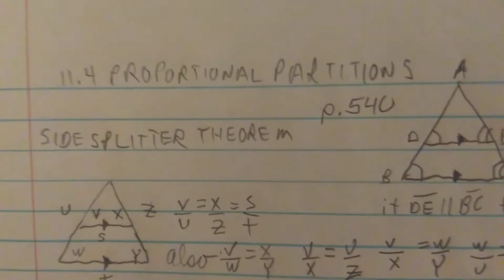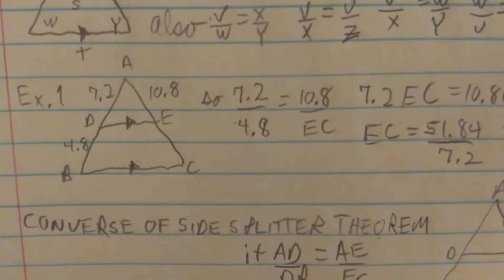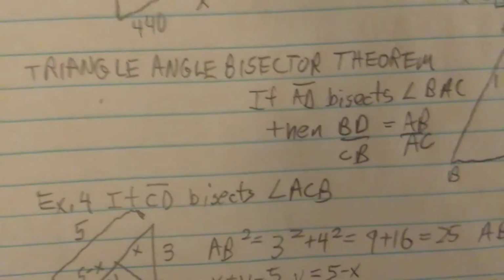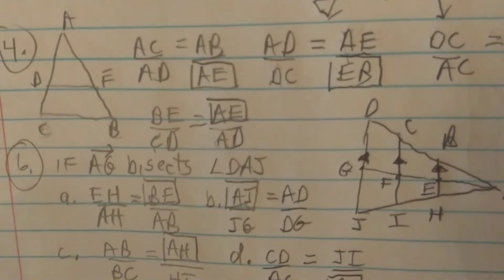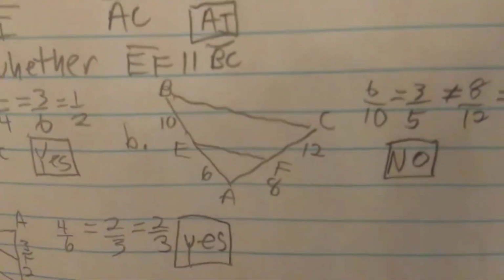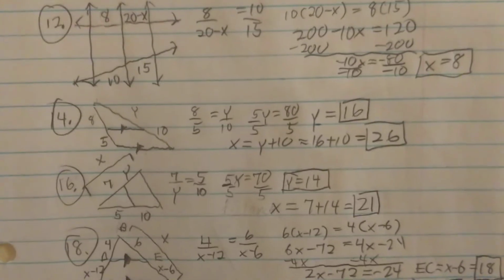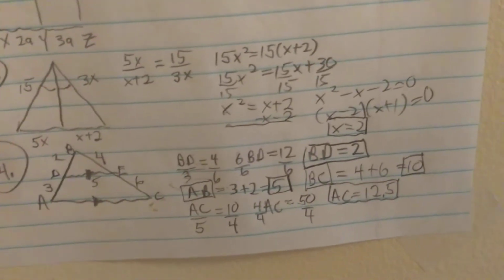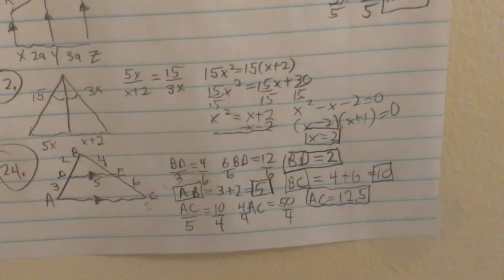Ryan.10th.4.2.20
Geometry Proportional Partitions